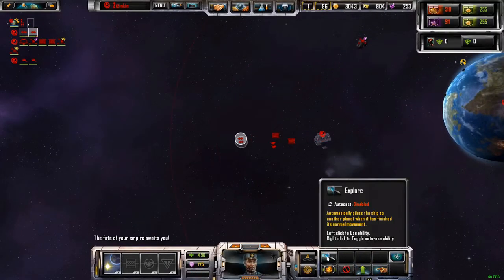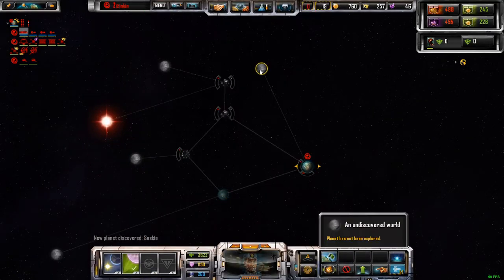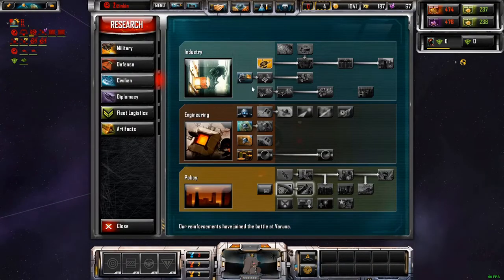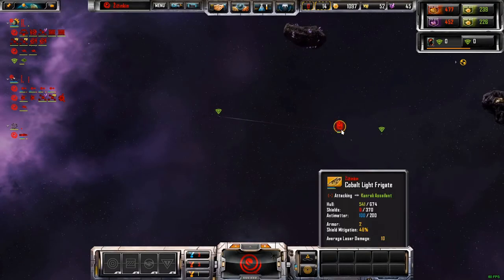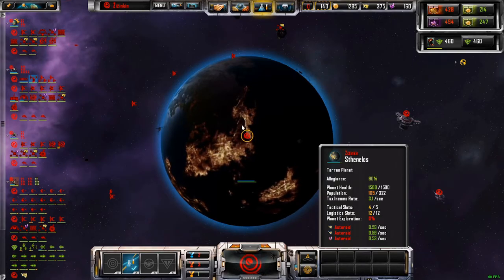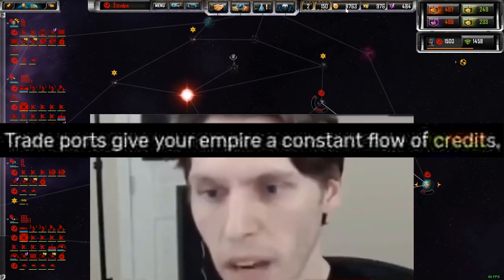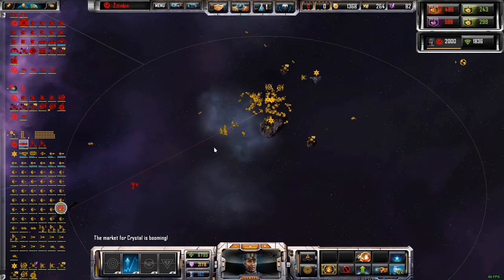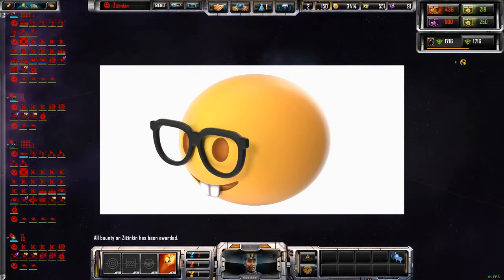snims of a slolar empy r : Rebellion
if you find the ultra secret :lk: and have proof on my desk by 6:00 PM i will donate to YOUR jatreon